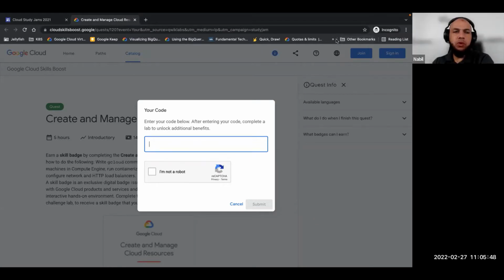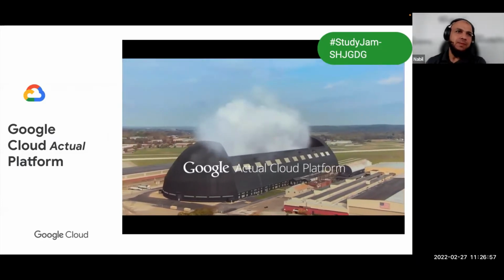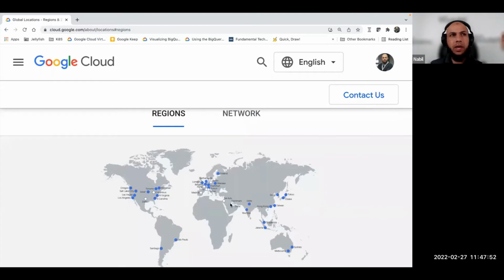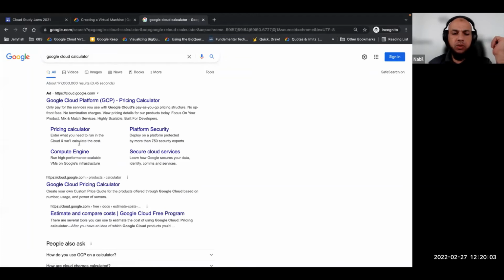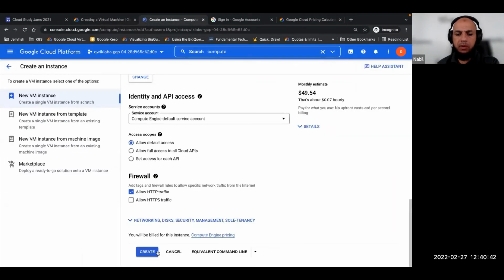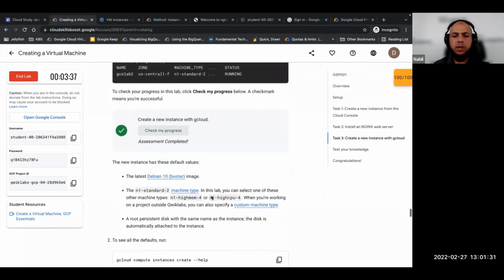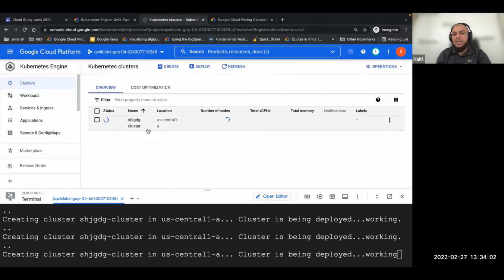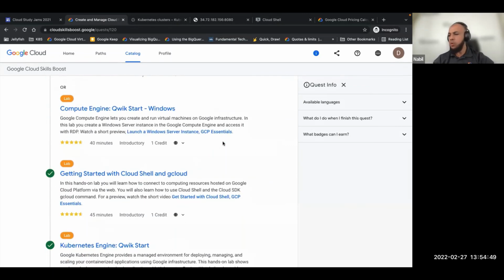Google Cloud Study Jam - Introduction to Google Cloud Platform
GDG Sharjah hosted a Cloud Study Jam hosted by Dr. Nabil - Google Developer Expert & Google Cloud Authorized Trainer - on the 27th of Feb from 11:00 AM till 02:00 PM.
This workshop talks about the fundamental tools and capabilities of Google Cloud with free access to hands-on labs 👩‍💻☁️